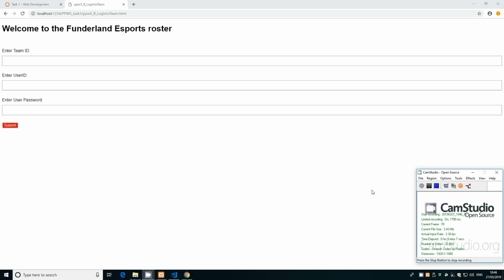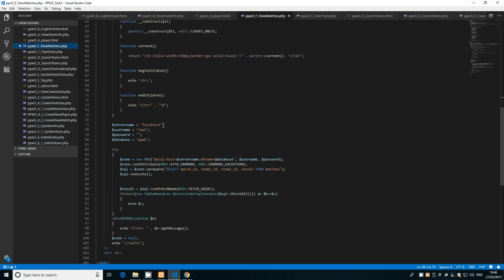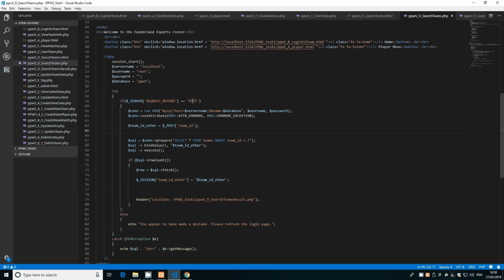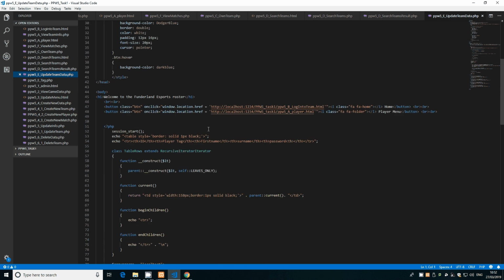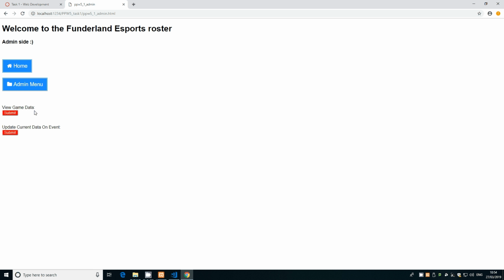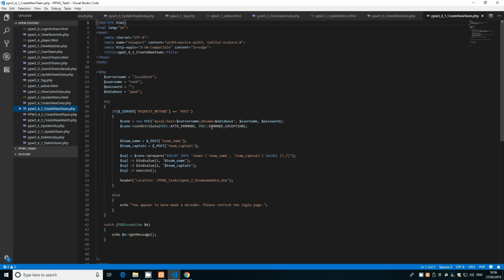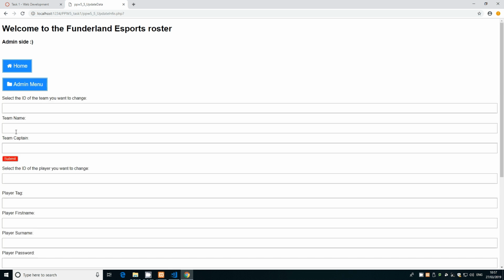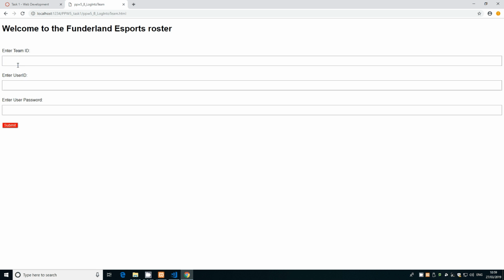ppw5Task1 PlayBy WindowsMediaPlayer